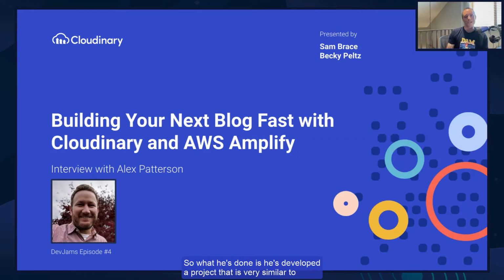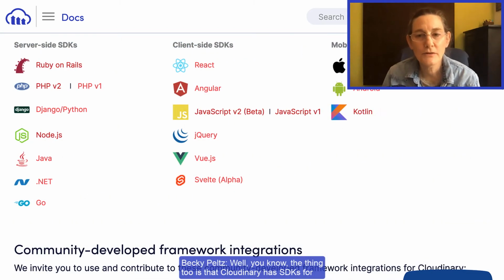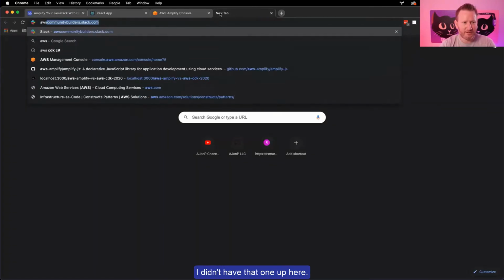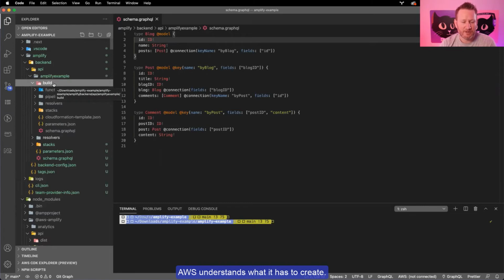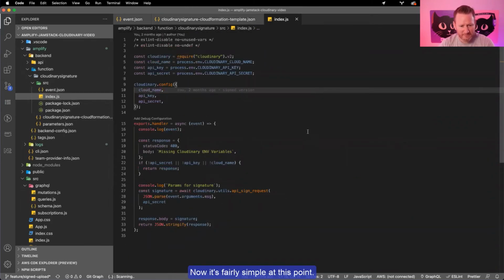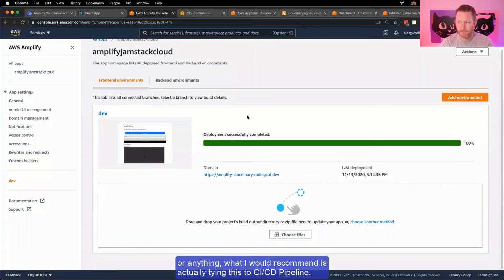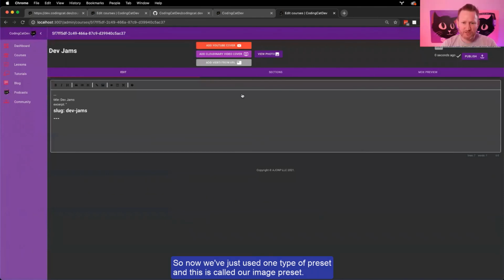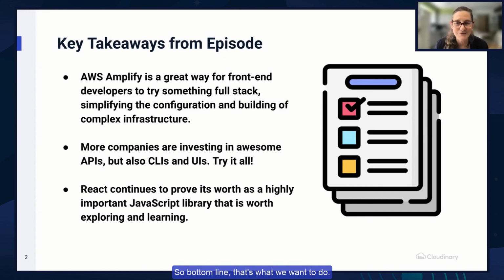Building Your Next Blog Fast With Cloudinary and AWS Amplify - DevJams Episode #4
With AWS Amplify, you can easily and quickly build your next full stack application. And by combining Cloudinary’s uploading and delivery capabilities for rich media assets, such as images and videos, you can launch something highly optimized and scalable in a few clicks. Find out how to start your next project in this DevJams episode, where we learn from Alex Patterson - AWS Community Builder and Cloudinary Media Developer Expert (MDE).

Show Timestamps
0:00 Show Introduction
3:57 Guest Introduction - Alex Patterson
4:42 Can Anybody Learn How to Code?
7:14 Project Introduction - Amplify Your Jamstack With Video
9:35 What is AWS Amplify?
11:05 Using Cloudinary for Uploading, Storing and Delivering Video Assets
13:23 Project Walkthrough
56:07 Bonus Project Example with Cloudinary and Firebase
1:06:17 Where to Learn More
1:08:43 Key Takeaways from Sam and Becky

Project Technologies:
- AWS Amplify
- AWS AppSync
- AWS CloudFormation
- AWS Command Line Interface
- Amazon DynamoDB
- AWS Lambda

Mentioned Technologies and Resources:
- Amazon Cognito
- Amplify DataStore

Not a Cloudinary user yet?